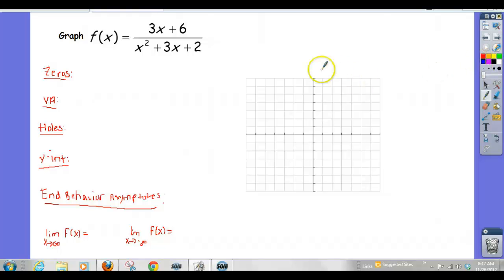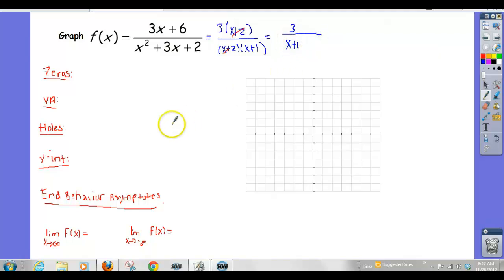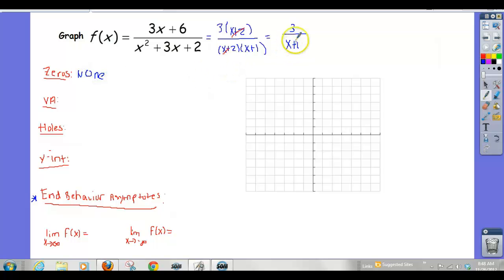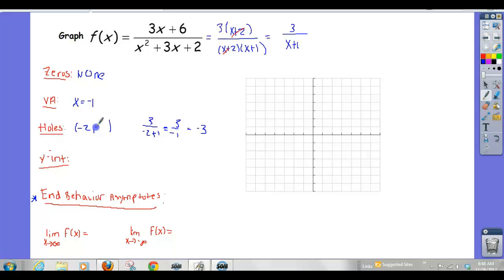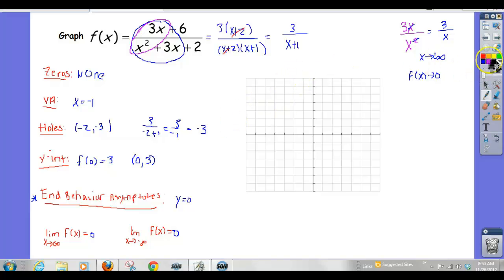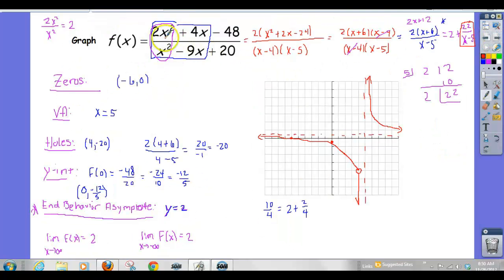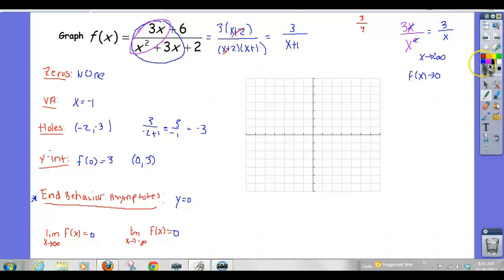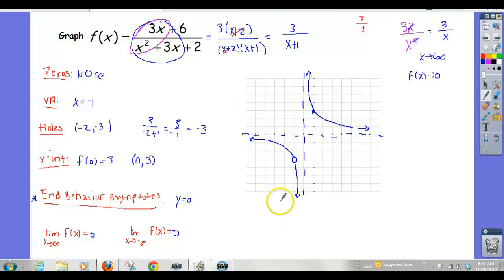Graphing a Rational Function With a Horizontal Asymptote 2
Graphing a rational function with a horizontal asymptote y=0